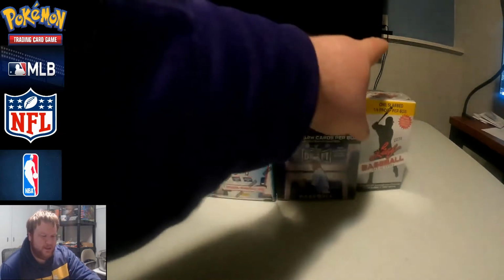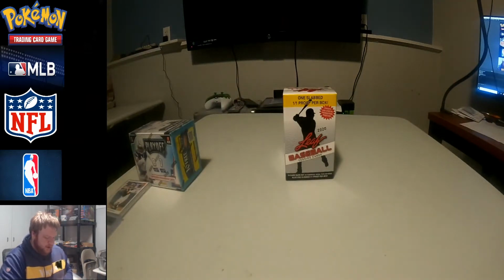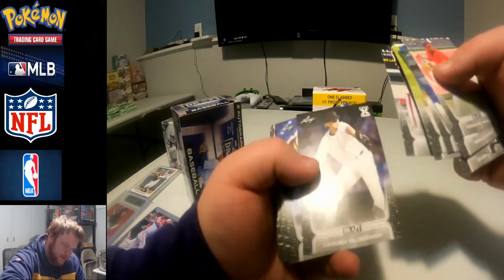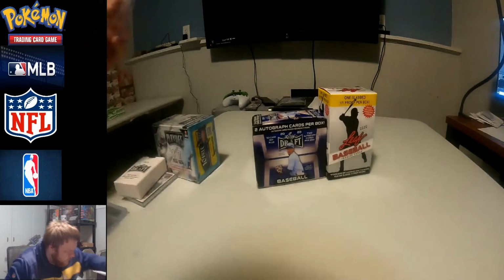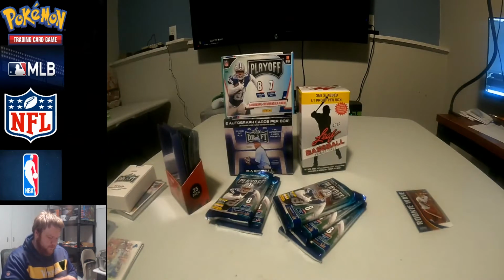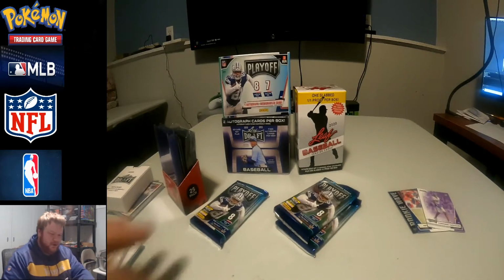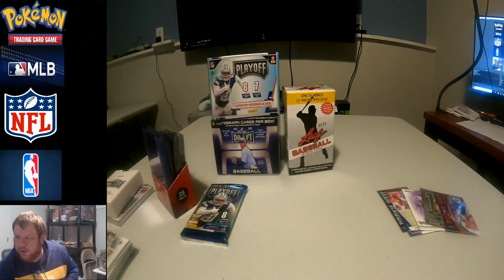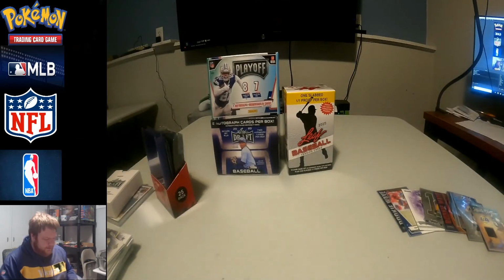Playoff Football Box and 1/1 New York Yankee Draft Pick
Target is the only place i can get retail price cards anymore.

Best pulls on my Instagram @gameafobia